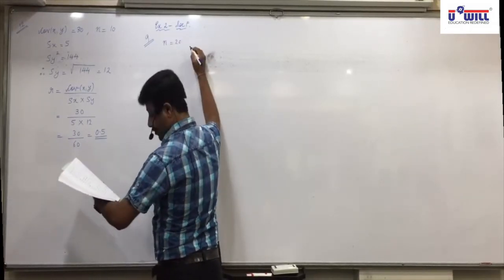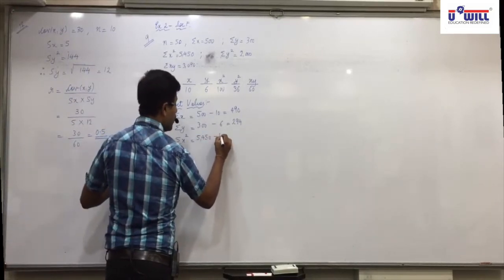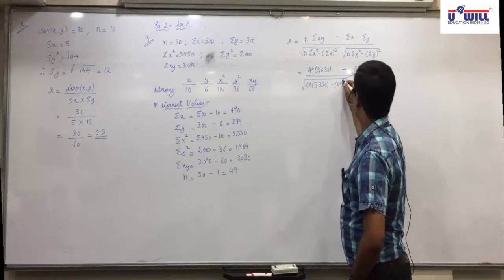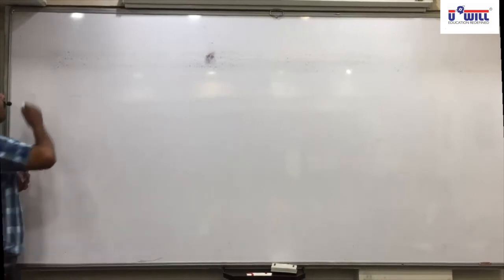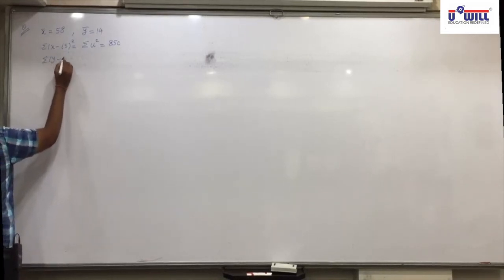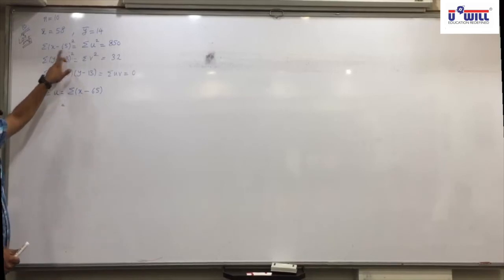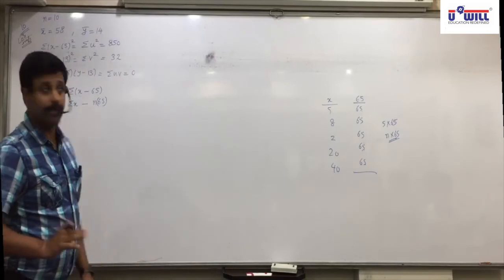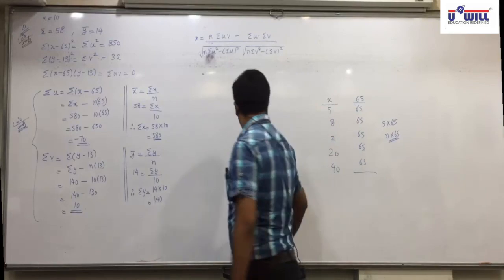Correlation Lecture 6 Important Short Questions Ex 2 Sec F Q.9 & 10